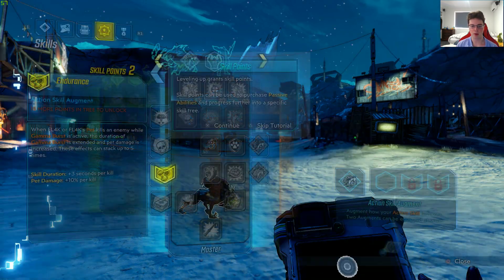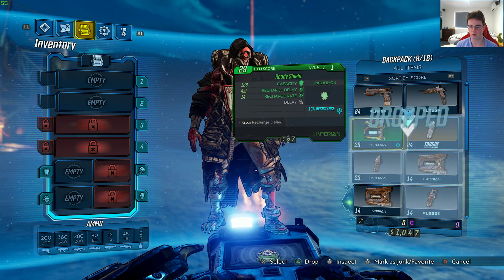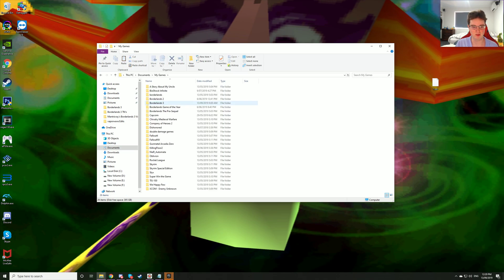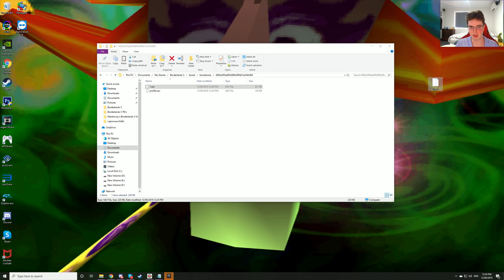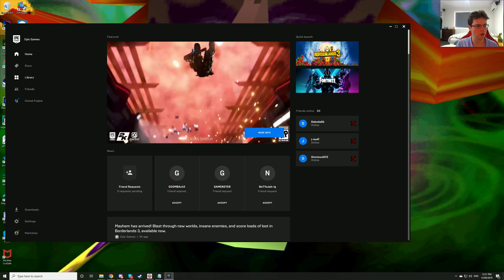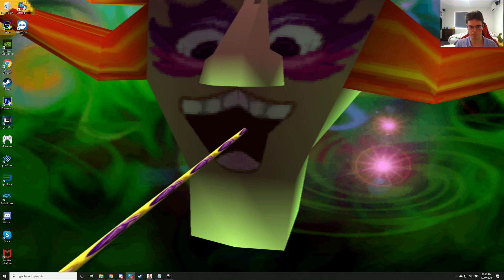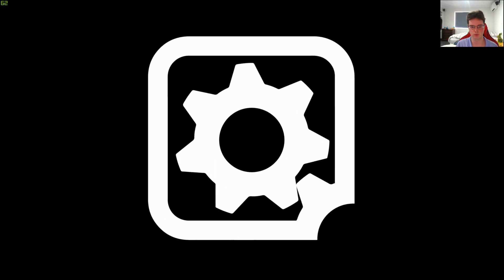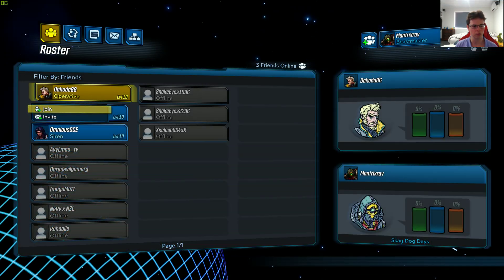Borderlands 3 - How To Duplicate Any Item On PC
Here is a PC duplication glitch for people playing Borderlands 3 on PC. This method of duplicating will most likely never get patched, so you'll be in the clear to use this when ever you feel like it.

Case: Cosmos c700m
Fan: Noctua NH-D15
Ram: Corsair Vengeance LPX x2 8GB DDR4 @ 3000MHz
CPU: Intel CPU i9 9900k @ 5.0GHz
Graphics Card: MSI GTX 980 4GB
HDD: 2x 2TB Western Digital Caviar Black
SSD: Samsung 970 PRO M.2 NVMe SSD 512GB
OS: Windows 10 Pro 64bit
Optical Driver: Pioneer BDR 209DBK 16x Writer Black
Motherboard: ASUS ROG Maximus XI Extreme Motherboard
Power Supply: Corsair HX 850i (Platinum Power)

Mouse: Logitech G700
Keyboard: Logitech K800
Monitor: 2x Dell U2515H 2560x1440p
Gamepad: Logitech wireless gamepad F710
Speakers: Logitech Speaker System Z623
Headset: Kingston HyperX Cloud II
Camera: Logitech c920
Microphone: Audio Technica 2035 @192Khz
Yamaha: MG10-XU Audio Mixer
Screen Capture Software: Nvidia Geforce Shadow Play

CPU: Intel CPU i7 980x @ 3.33GHz
Power Supply: Corsair AX 760i (Platinum Power)
Motherboard: Asus Maximus III 1366
Fan: Noctua NH-U14s
Ram: G.Skill RipJaw 3x 4GB DDR3 @ 1600MHz
Case: NZXT Phantom 820
OS: Windows 7 Ultimate
SSD: Samsung 840 pro 256GB
HDD: 1X 4TB Western Digital Caviar Black